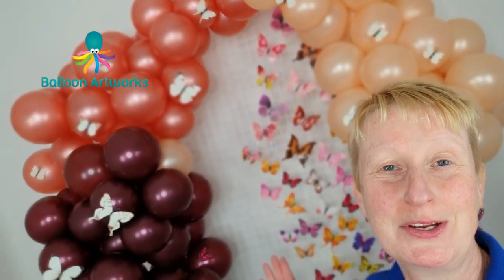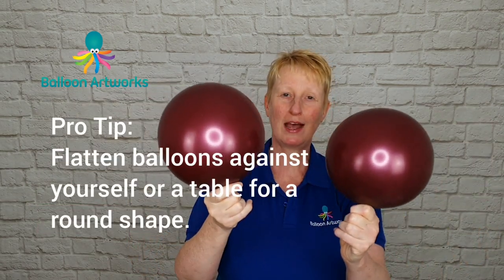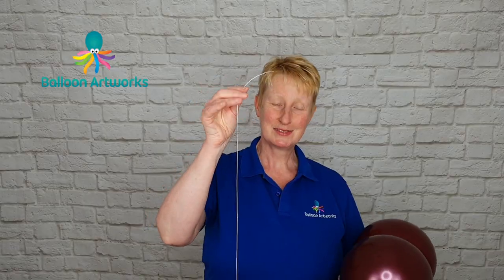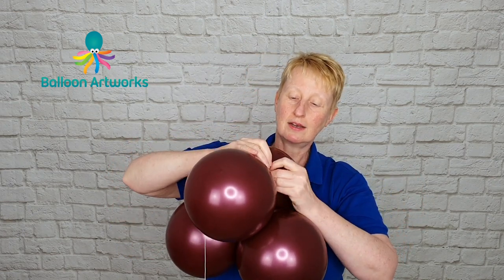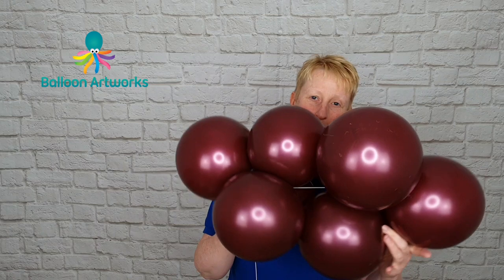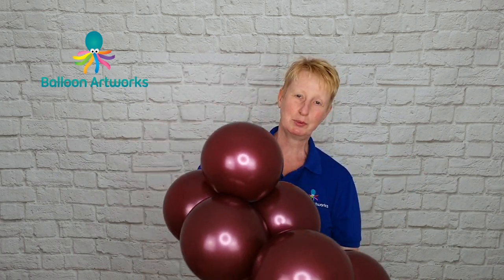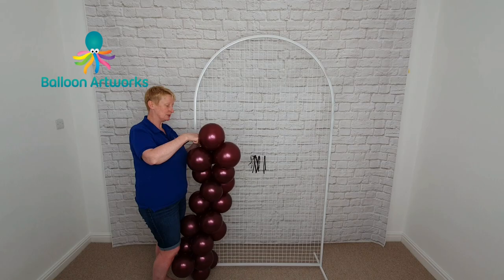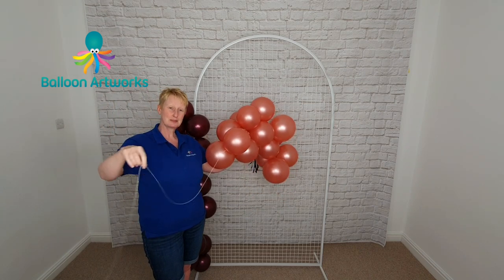BUTTERFLY Balloon Arch Tutorial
Today I'm showing you how to make this balloon garland arch with a cascade of flying butterflies.  I associate butterflies with happy, carefree summer days and summer sunshine ... I think we all need a bit of that right now.

j
In this tutorial, I use Qualatex 11-inch latex balloons made from natural latex rubber that are biodegradable.  Here are the colours I use:

80 x 11-inch pearl burgundy Qualatax balloons
40 x 11-inch rose gold Qualatax balloons
34 x 11-inch pearl peach Qualatax balloons

If you can't get 11-inch balloons, 12-inch balloons work equally well.

About Melanie Allen

Melanie Allen is a professional balloon artist and balloon decorator working in Derbyshire and Nottinghamshire in the UK.  Melanie set up her Balloon Artworks business and enjoys creating unique balloon art and balloon decor for her clients' events from birthday parties, anniversary celebrations, weddings and corporate events.  Melanie set up her Balloon Artworks YouTube channel to share her passion for balloon art. Melanie is also the author of the Quince Cottonball series of children's picture storybooks.  Melanie enjoys nothing more than a cup of peppermint tea and relaxing with her husband and furry family.

You can find out  more about Quince Cottonball by visiting Melanie's author page on Amazon here:

Chapters:
0:00 DIY Butterfly Balloon Arch
0:16 Inflate Balloons for Organic Garland
0:47 How to Make Balloon Garland
2:03 Attach Balloon Garland to Arch Frame
5:21 Create Butterfly Cascade

In this balloon garland tutorial, I show you how to make a balloon garland with a butterfly balloon setup.  The design is a butterfly balloon garland, which is suitable as a diy balloon garland or balloon garland diy.